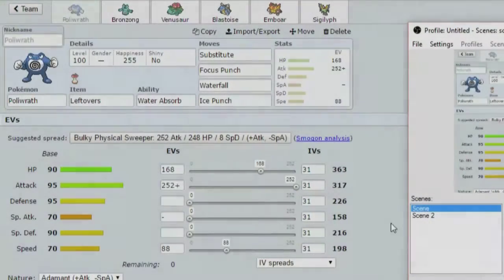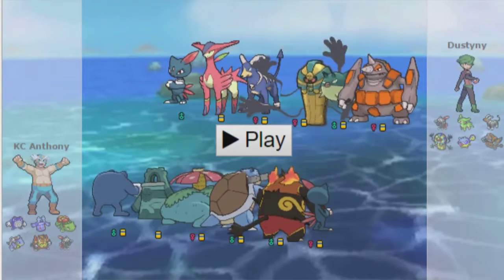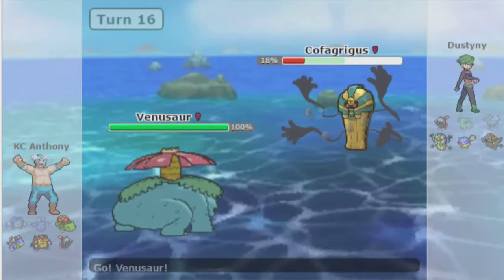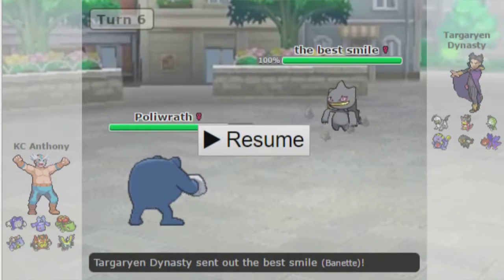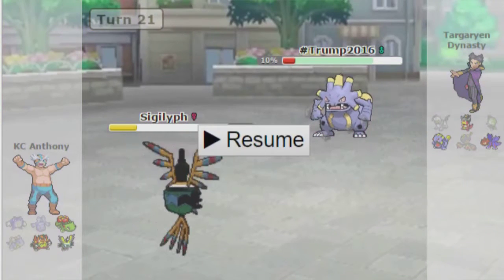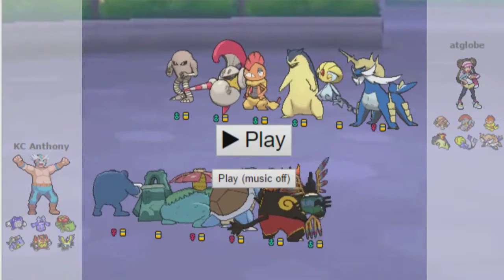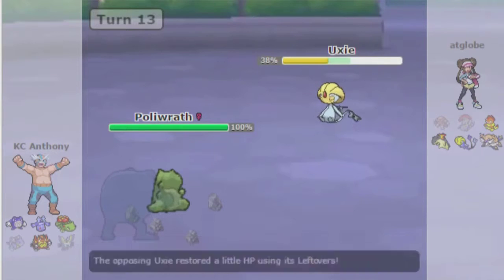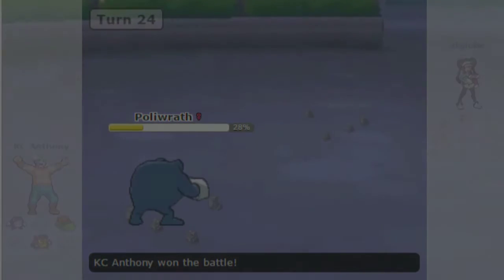Sub Focus Punch Poliwrath BEASTING! (Pokemon showdown RU Post-Comm)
So yeh Sub Focus Punch Poliwrath did way more than I thought it would, especially since I thought it would be garbage